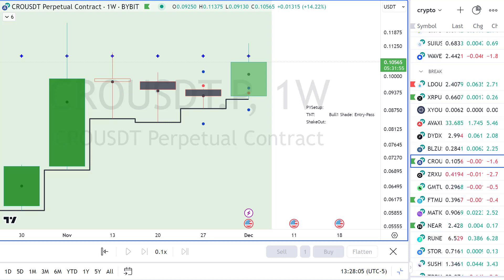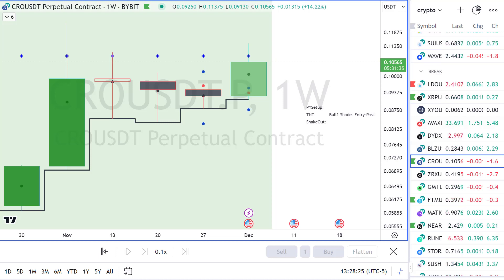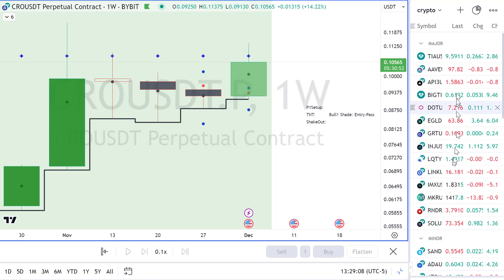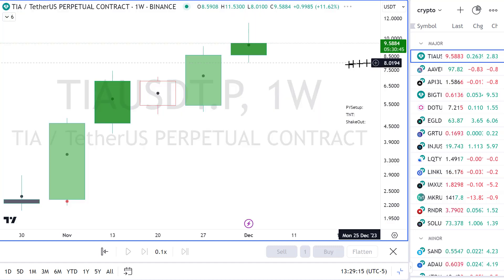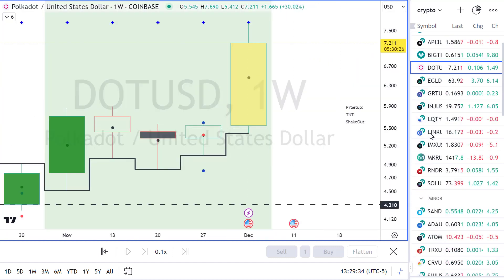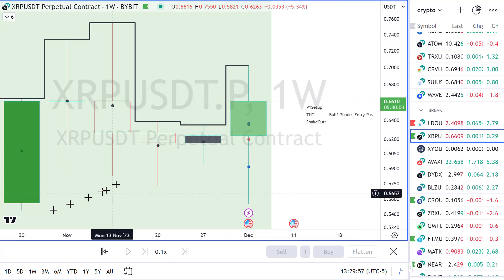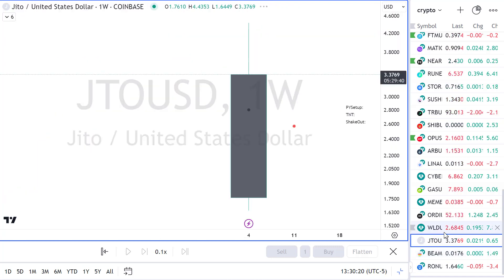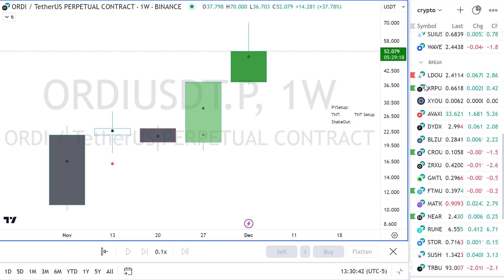Unlock Your $Crypto Potential!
Unlock Your $Crypto Potential!  Dive into the dynamic world of cryptocurrency with our latest video! 📈 As the crypto landscape evolves, the spotlight is shifting from Bitcoin to a plethora of exciting altcoins. 🌌 But the big question remains: Do you know what to trade, and can you predict the next big mover?

💡 Join us as we unravel the secrets of successful crypto trading and guide you through the art of identifying potential winners! 🚀 Whether you're a seasoned trader or just starting, we've got insights that can help you make informed decisions and maximize your time for profit.

🔍 Curious about which altcoins are set to make waves? 💰 Want to understand the strategies that can turn your crypto portfolio into a powerhouse of gains? 📊 Let us show you how easy it is to answer these questions and supercharge your journey to financial success!

🌐 Don't miss out on the crypto revolution! Hit play now and level up your trading game. 💹 Your journey to maximizing profits starts here! 💸💻